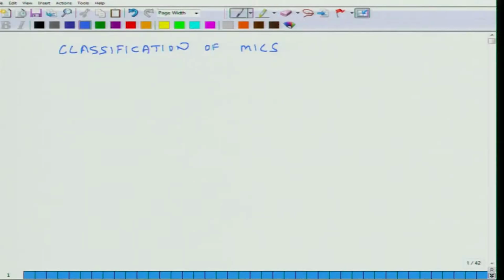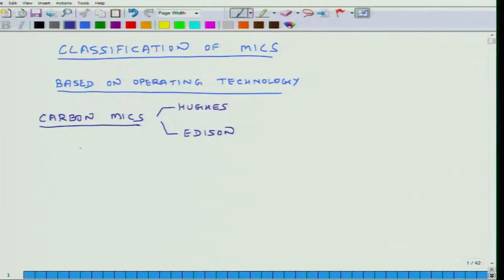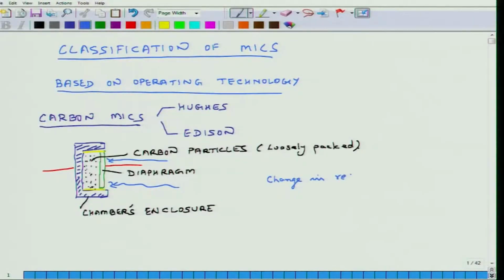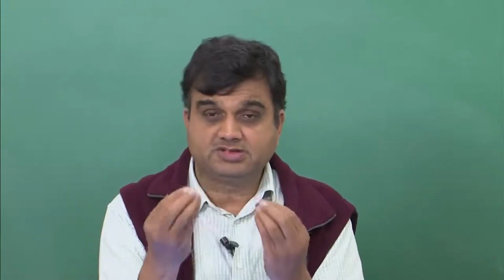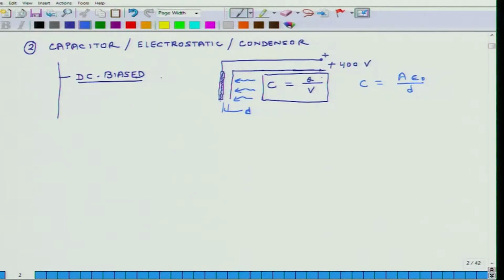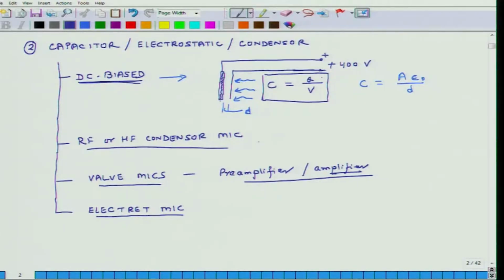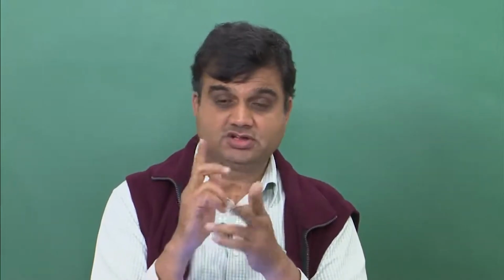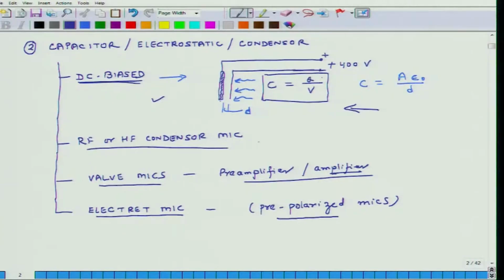Lec19: Classification of Microphones